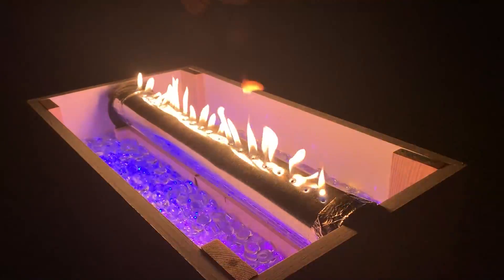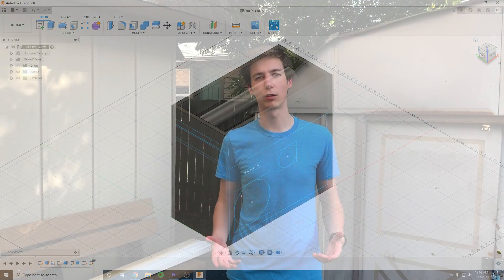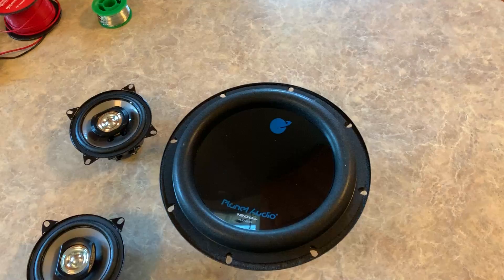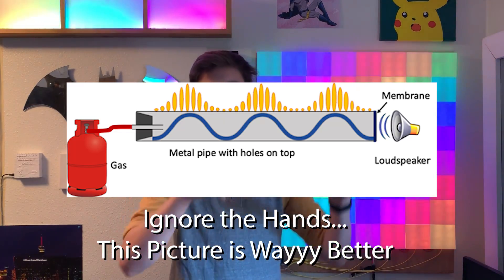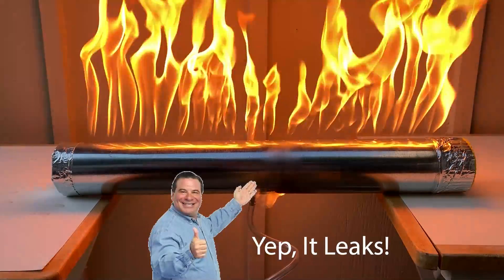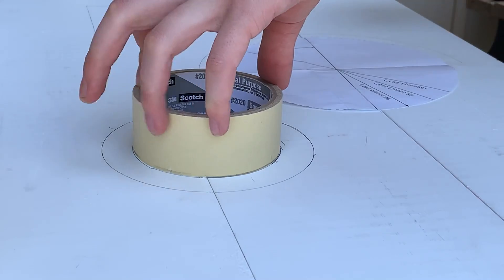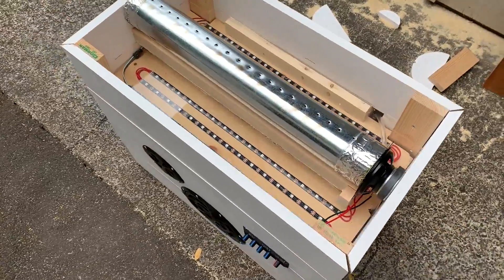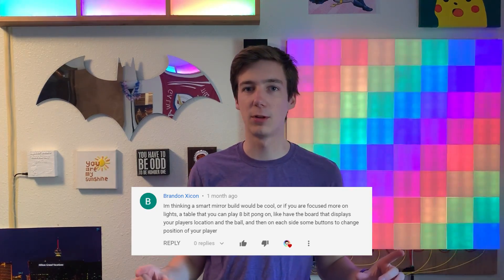DIY Bluetooth Fire Pit Speaker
The only thing cooler than a Fire Pit with a built in Bluetooth Speaker is one that also has a sound reactive flame!

Here’s all the links to things I mentioned in the video…

And Here are all the things I used to make this Project
Wood (white 1x6, 1x4, 1x2, ¼ inch plywood)
Bluetooth Speaker Amplifier
Midrange speakers
3 inch Galvanized steel Duct - Hardware Store
4 inch Cap
Aluminum Tape
Propane Adapter
Refillable Propane Tank
PTFE Tape
Various Hardware store Parts (See Video)
WS2812b LED strip
Arduino Nano
24 V power supply
Power Cord
24 V to 5 V adapter
Speaker Mesh
Fire Rocks

Tools
Miter Saw
Circular Saw
3D Printer
Soldering Iron
Hot glue gun

Materials
Hot Glue
Drill Bit Set